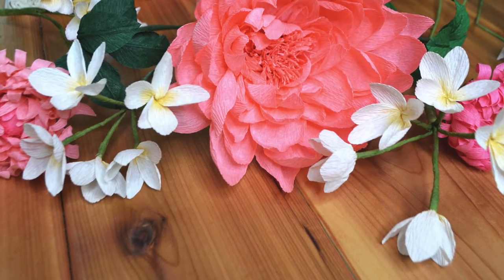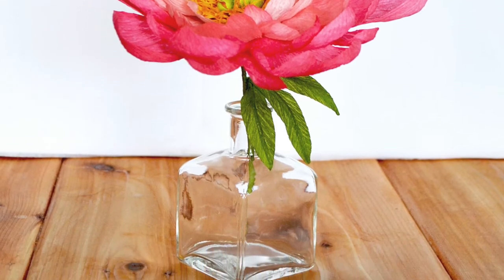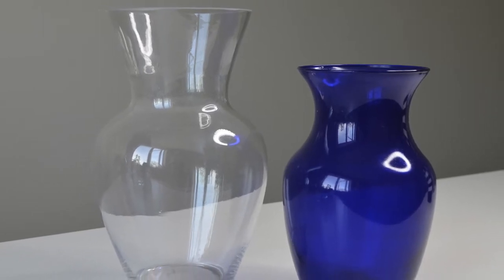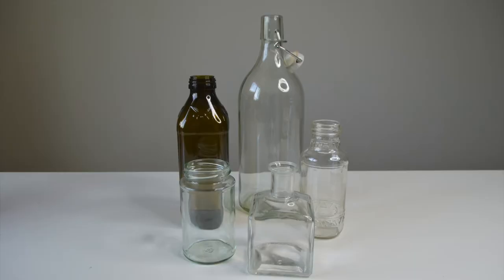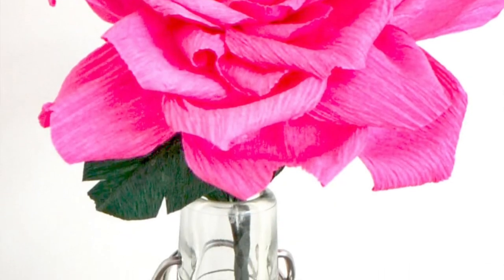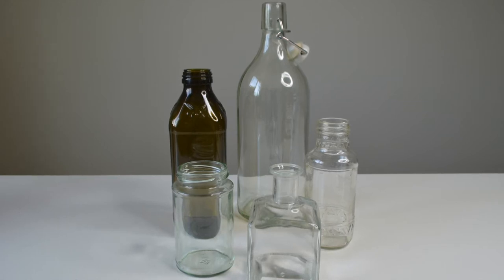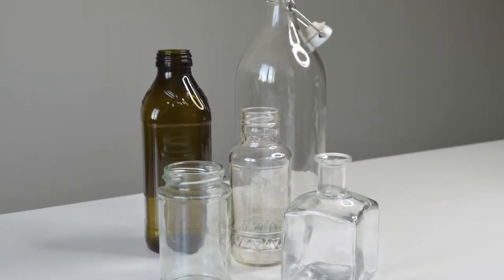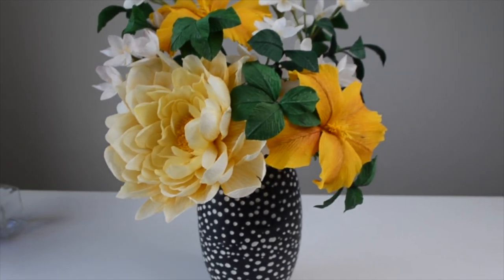PAPER FLOWER BOUQUET | Flower Design | Part 2 - Which Vase?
Wondering how you bring all of your paper flowers together to make your own diy paper flower bouquet? I'm bringing you a little mini series to teach you how to do just that! Today we're looking at the different shapes and styles of vases, and the different effects each one will create with your paper flower bouquet.

I also have some free paper flower templates for beginners and also more advanced paid templates on my website too.

If you want to keep up to date with the latest paper flower tutorials and paper flower news, make sure you sign up to my email list

You can also follow along for tips how to make crepe paper flowers on my social pages:

WHERE TO BUY MATERIALS -

Michelle x